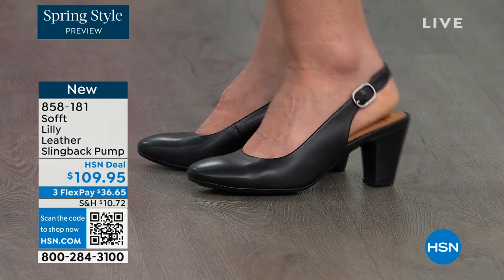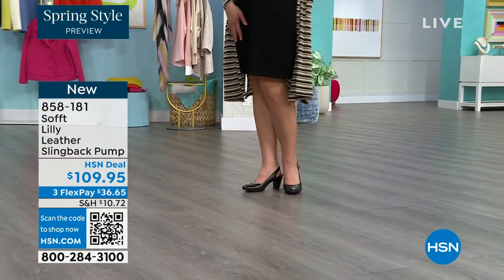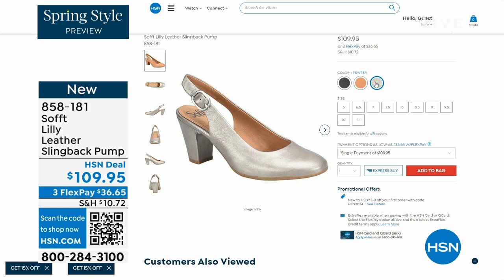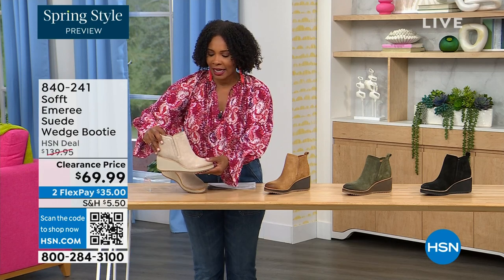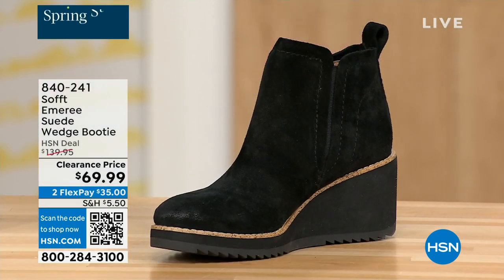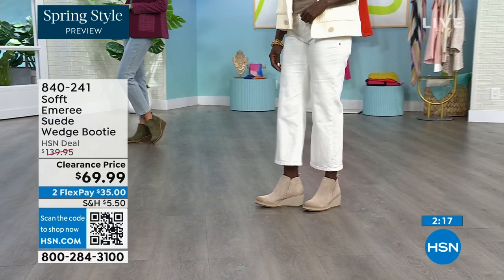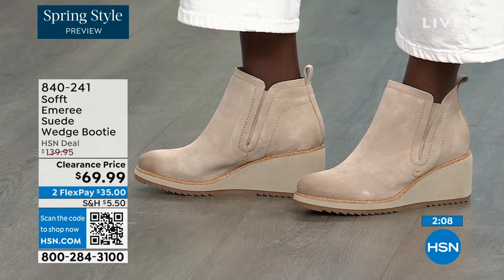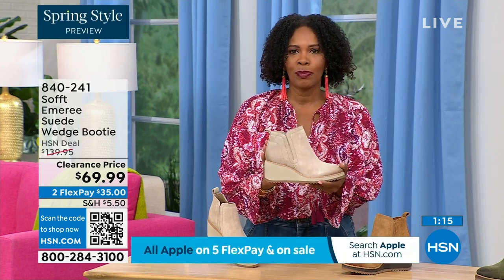HSN | Sofft Footwear 02.22.2024 - 06 PM